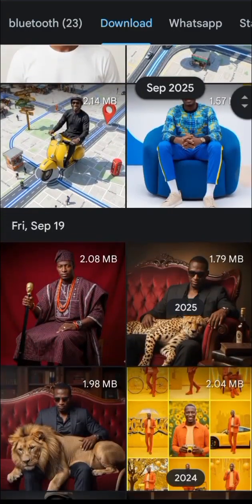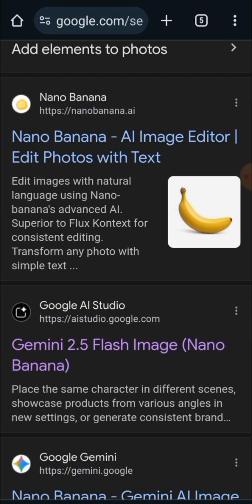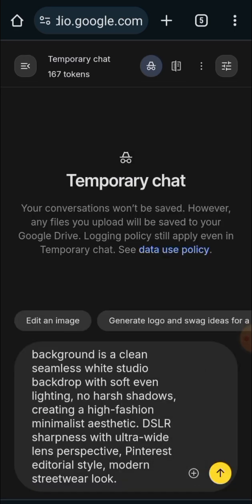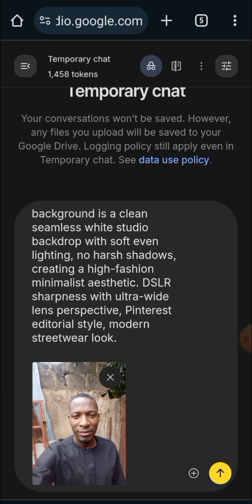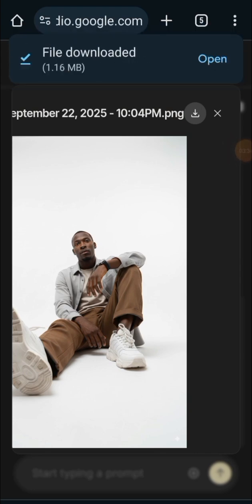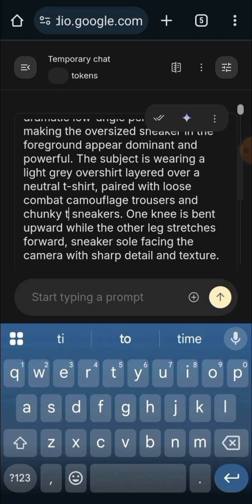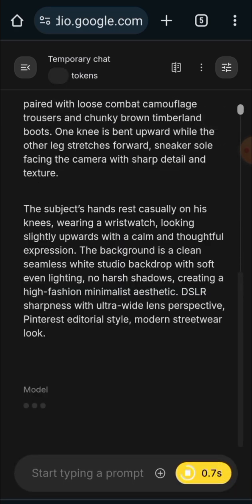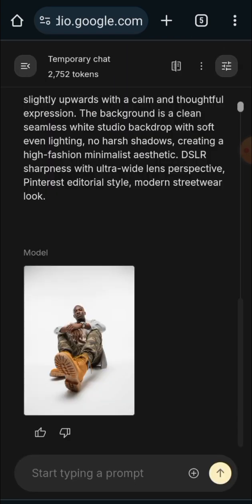How to create Realistic AI PORTRAIT (step-by-step with Google Gemini Nano Banana)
Have you been wondering how you can create the stunning portraits you see everywhere when you have no camera or photo editing skills?

In this video I'll show you the step by step guide on how you can generate these images using Nano Banana 🍌

Even if you have no camera or editing skills and you don't have to rob the bank or have fancy gadgets. Everything can be done using just your smart phone

How to make realistic ai images
How to make a viral Ai photoshoot